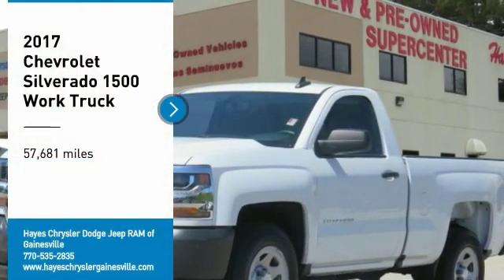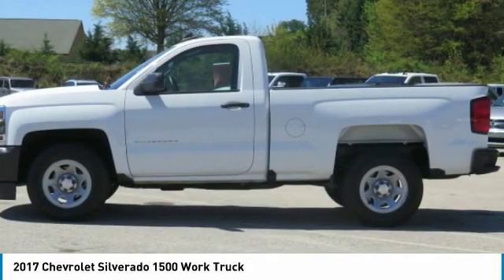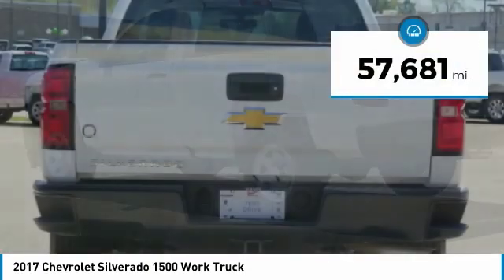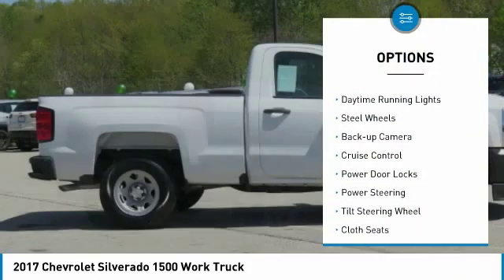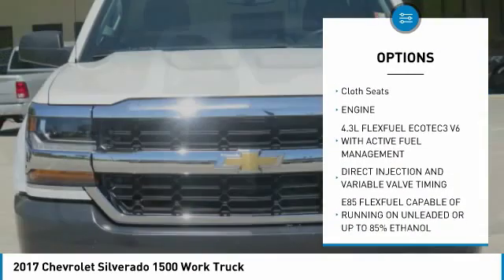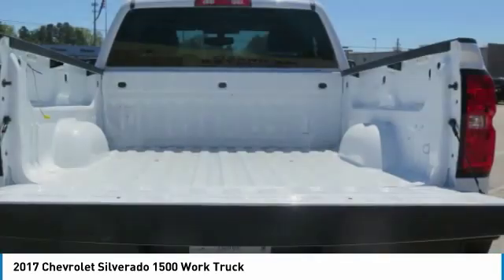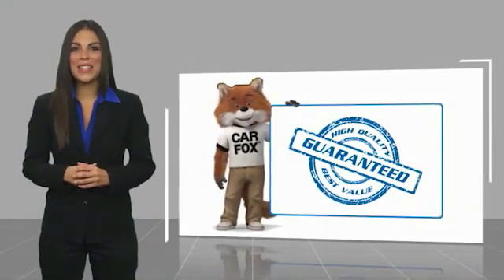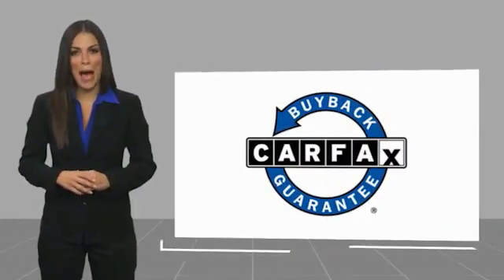2017 Chevrolet Silverado 1500 Gainesville GA 14879A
2017 Chevrolet Silverado 1500 Work Truck

Clean CARFAX. Summit White 2017 Chevrolet Silverado 1500 WT RWD 6-Speed Automatic Electronic with Overdrive EcoTec3 4.3L V6 6-Speed Automatic Electronic with Overdrive, Dark Ash/Jet Black w/Cloth Seat Trim, Clean Carfax, Rear Vision Camera.brbrRecent Arrival!brbrAwards:br  * 2017 KBB.com 10 Most Awarded BrandsbrFor over 41 years our motto has been welcome to the family Call today for an appointment.